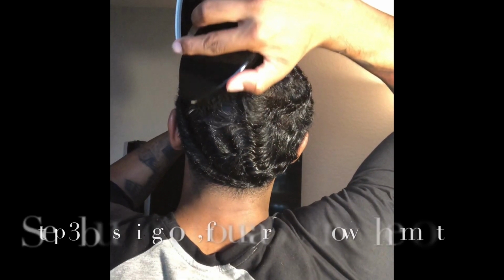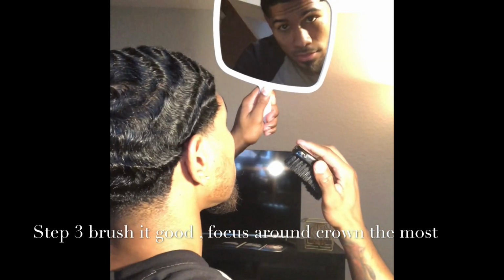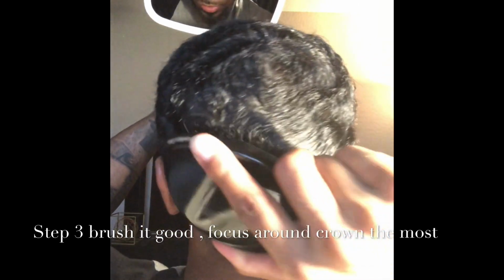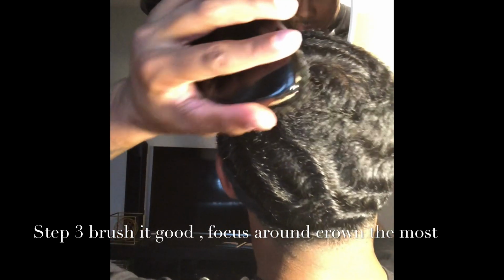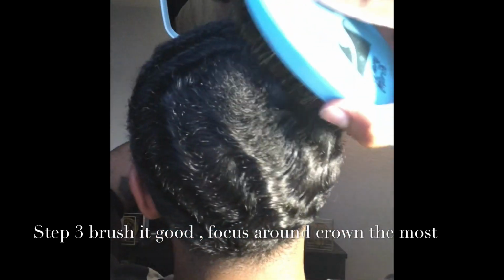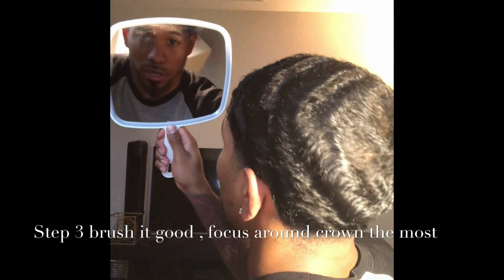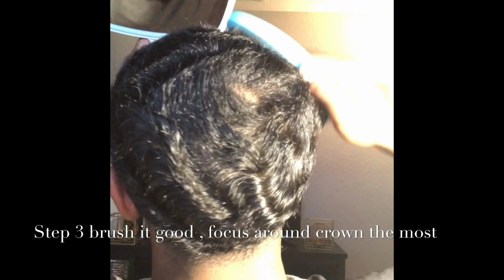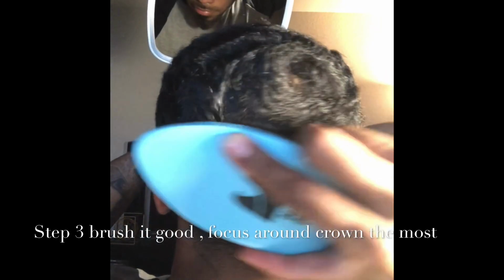how to get 360 waves with straight hair : crown and brushing method for swirl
crown and brushing method for swirl

5:40 for step by step guide on how I'm brushing and my angles